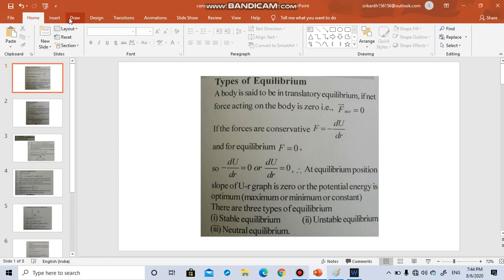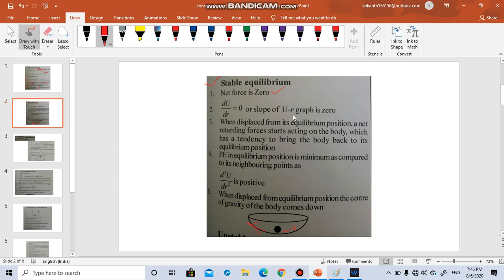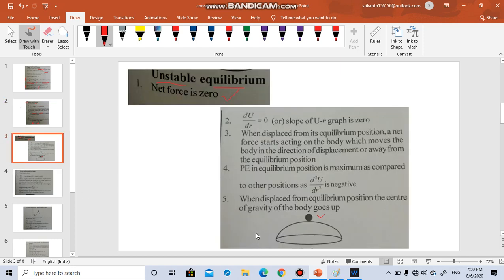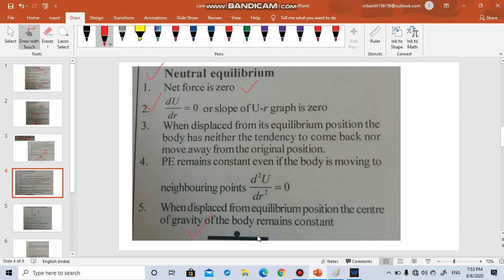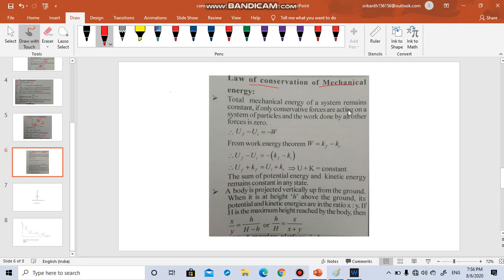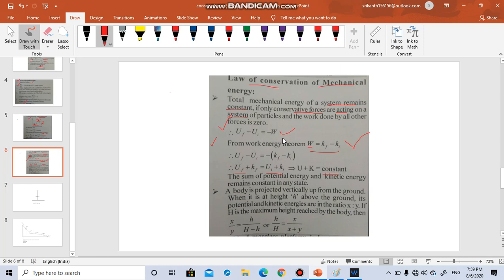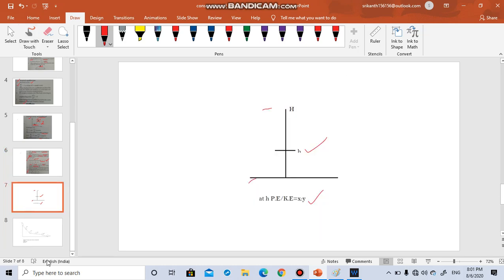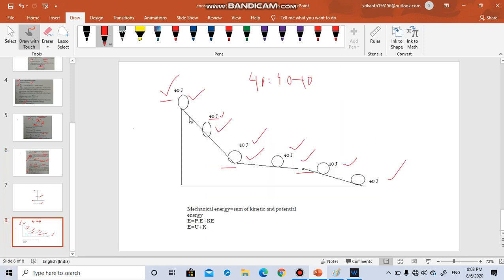types of equillibirium & law of conservation of mechanical energy